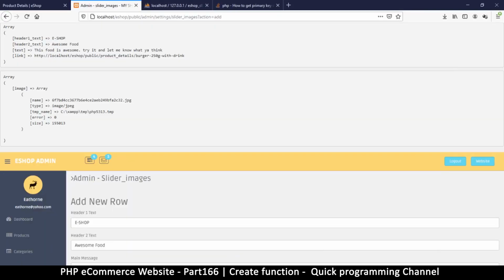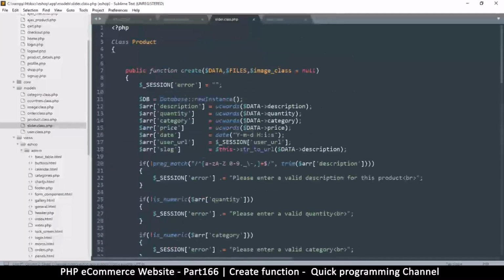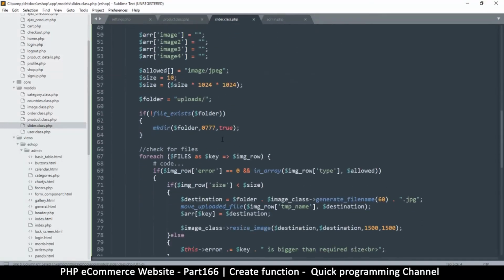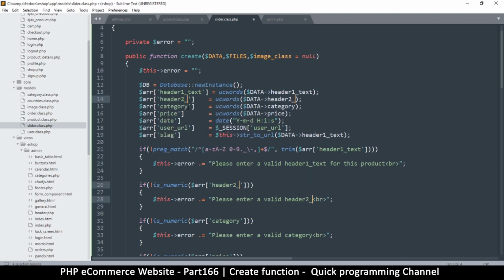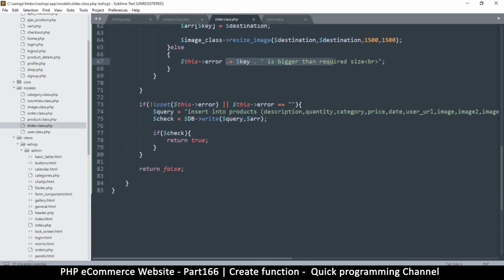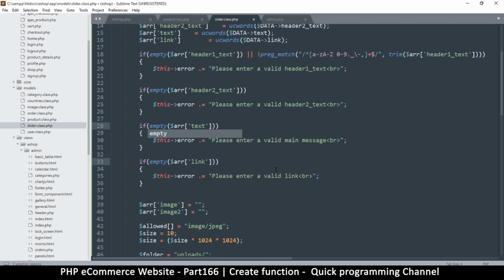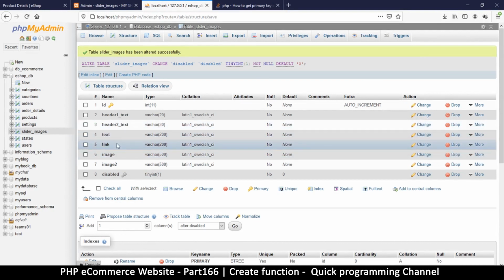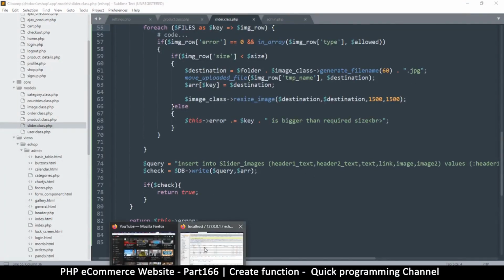#166 PHP Ecommerce website development | Create function| MVC OOP - Quick programming